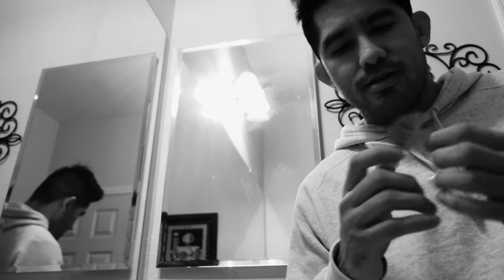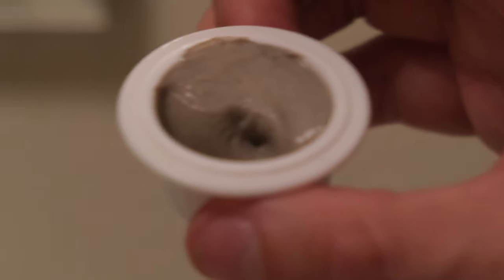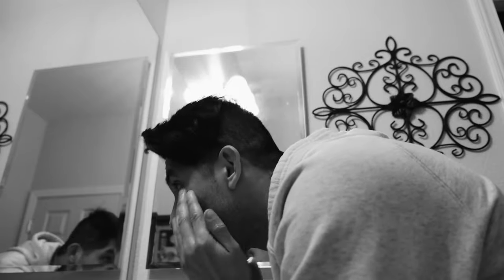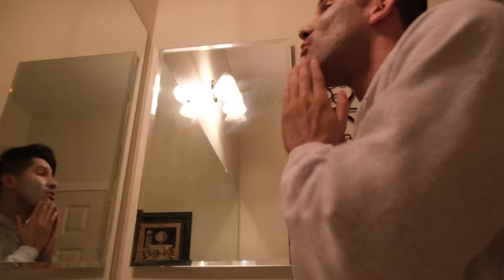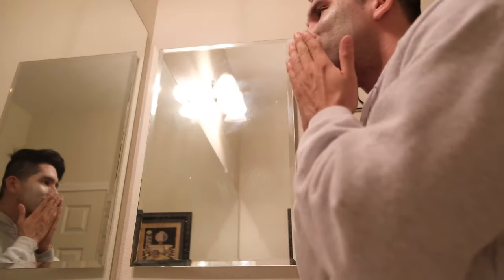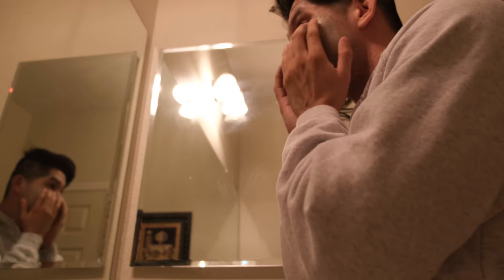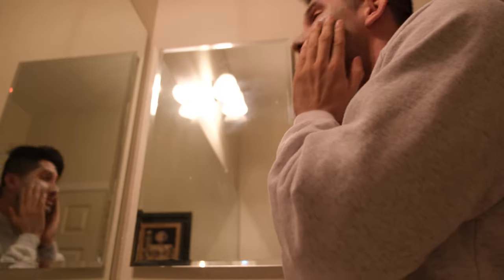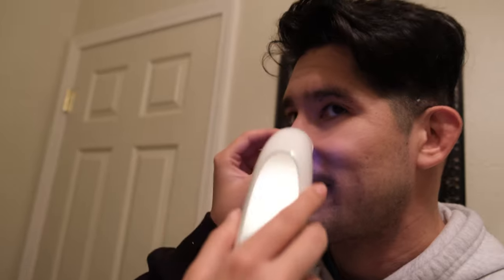face Vacuum Removal with built in camera for SkinCare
Body Blendz 2 in 1 Mask + Scrub Exfoliating Capsules